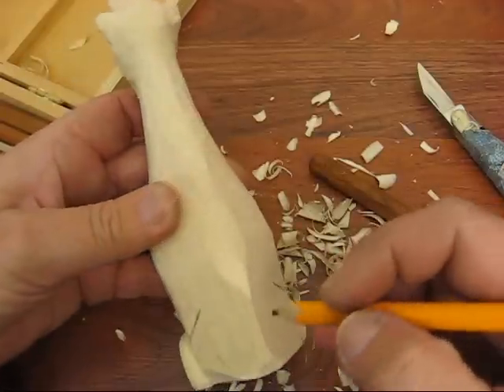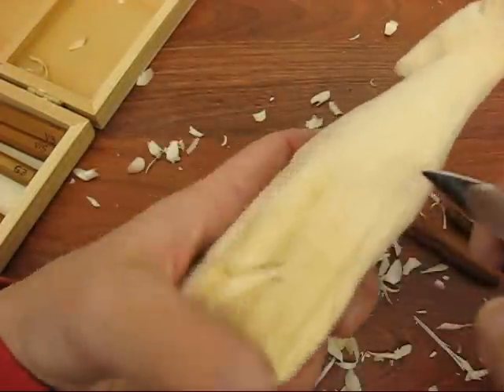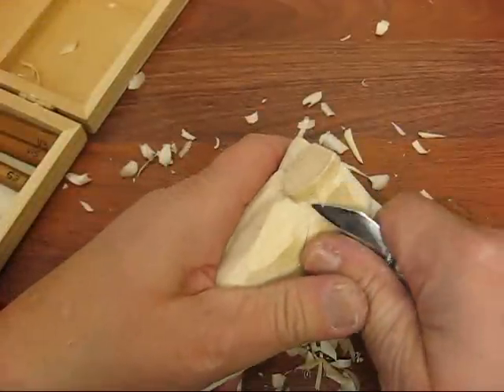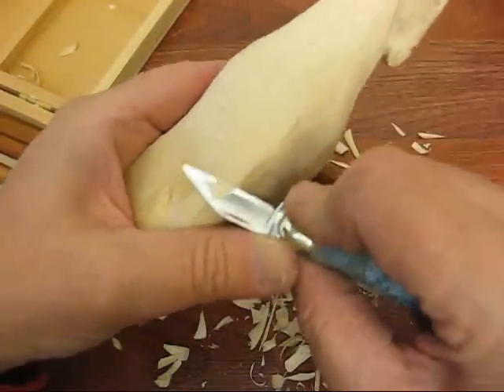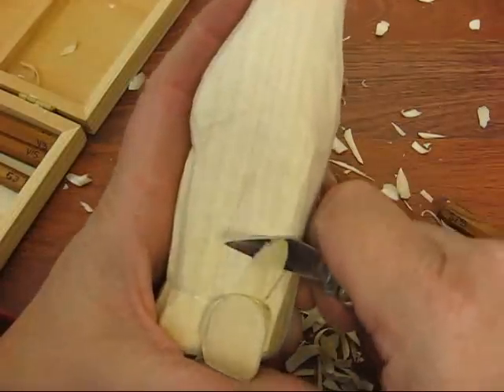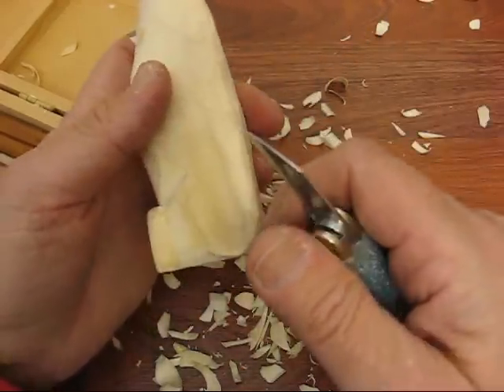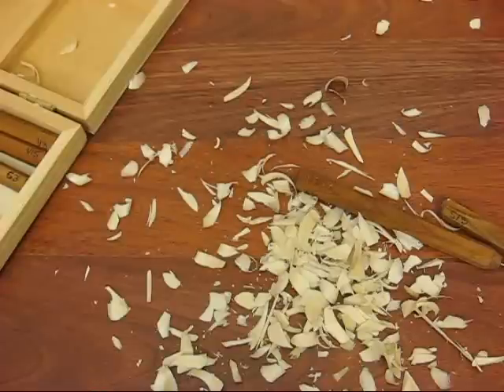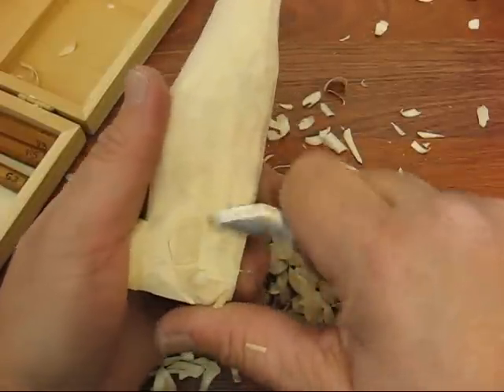NOAK'S ARK GIRAFFE #9